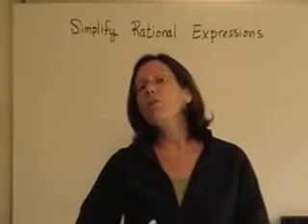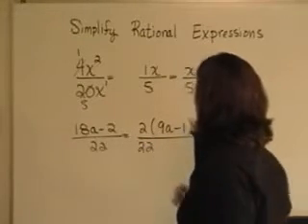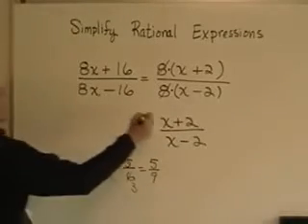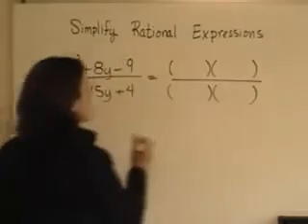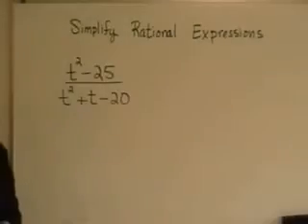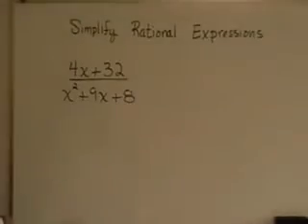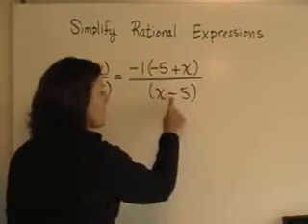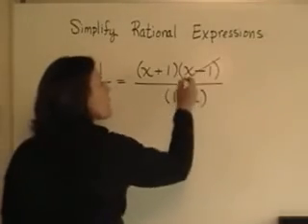111 - Intermediate Algebra - Rational Expressions Simplified